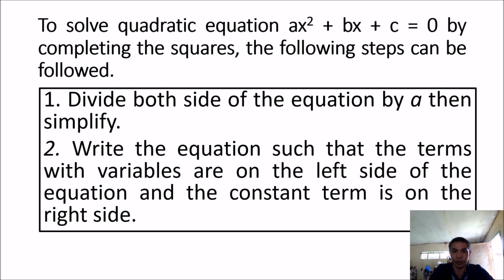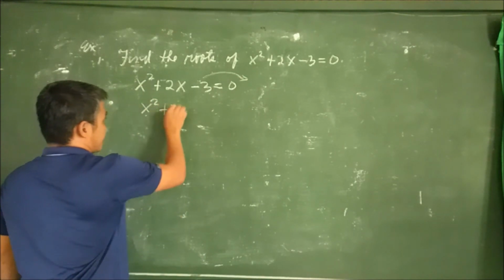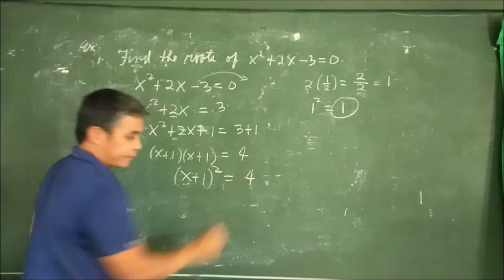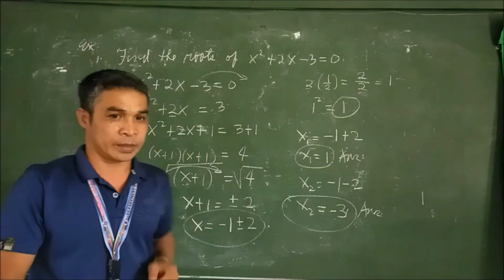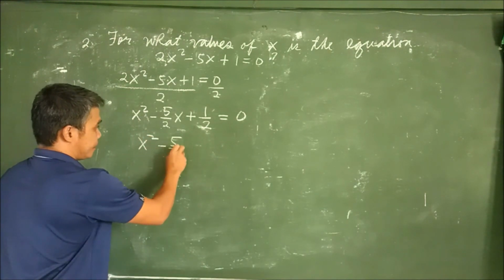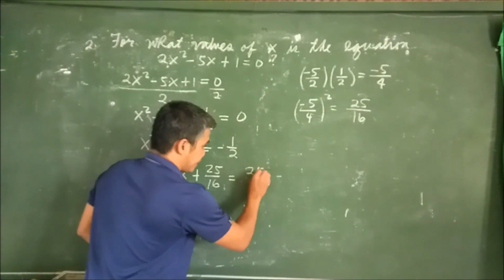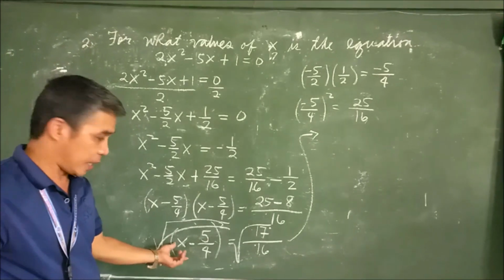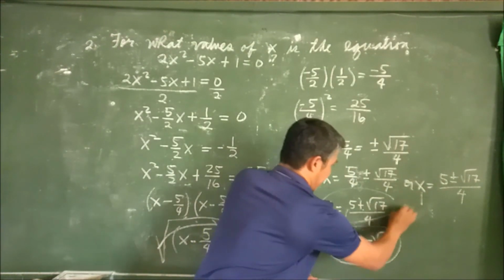Solving Quadratic Equations by Completing the Squares| Grade 9 Math| 1st Quarter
How to perform completing the square method in solving quadratic equations? To know it? Just watch the video!